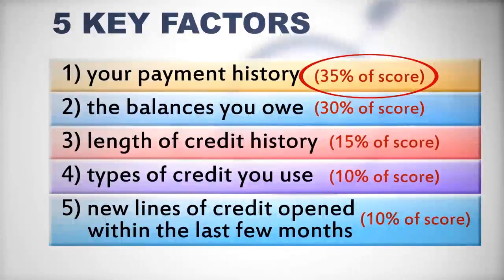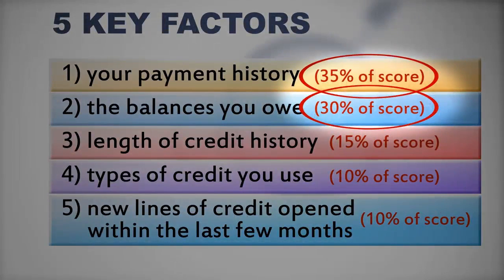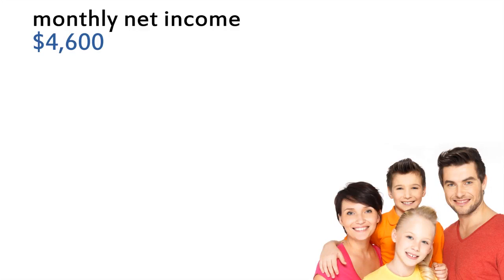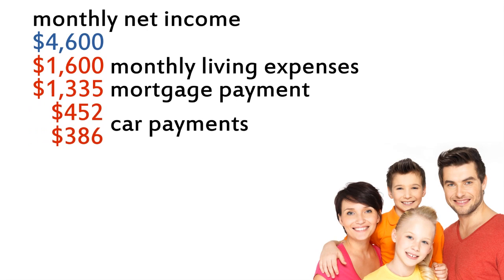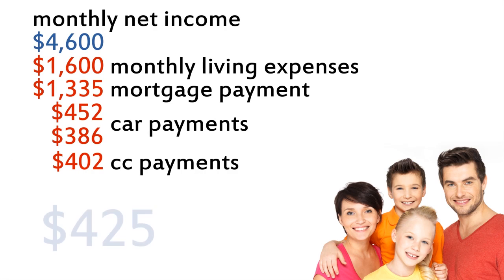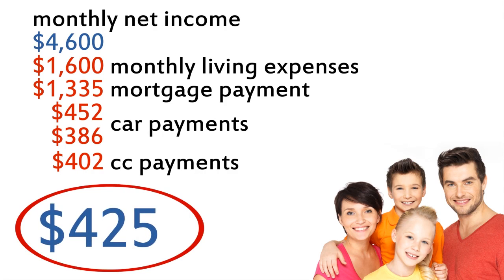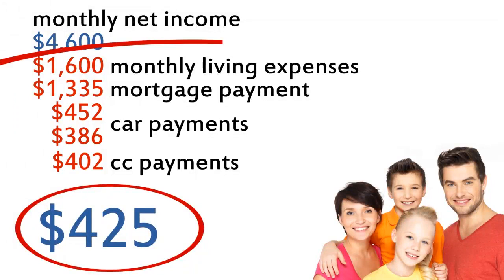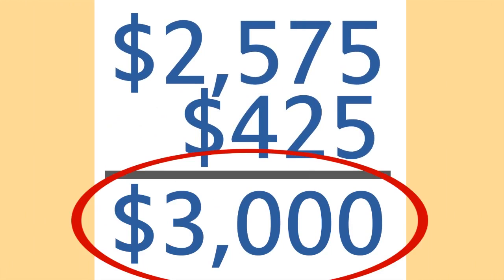The Cash-Flow Analysis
Discover what the Cash-Flow Analysis is, why you need one, and what it can do for you. This is one of the sessions from the DebtFree Millionaire 7-Week Coaching System. You can get free access to the complete system by visiting